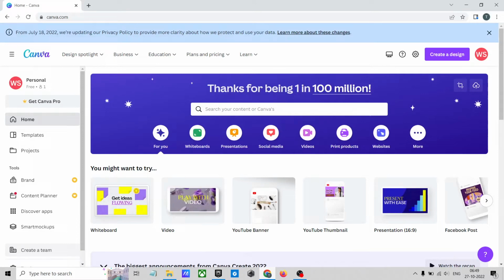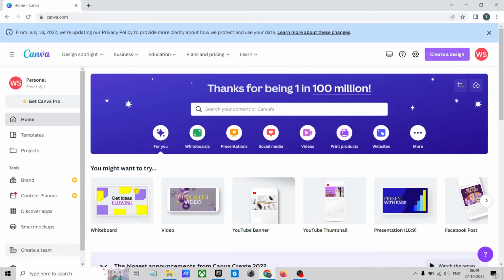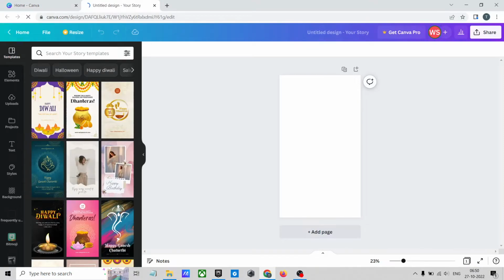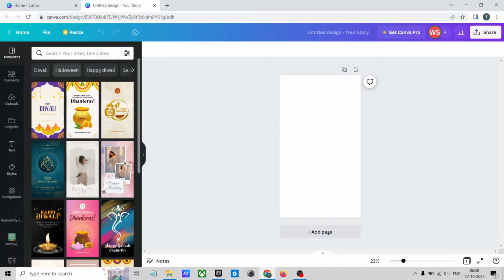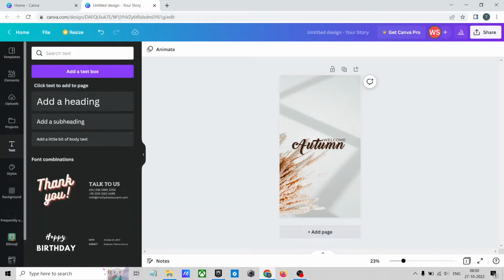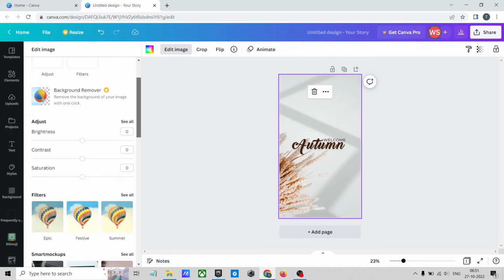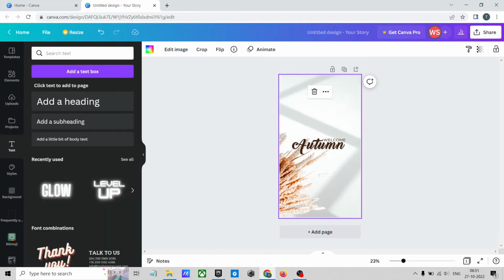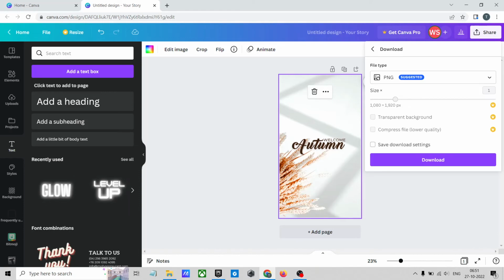how to make FREE thumbnail for youtube shorts within seconds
- game capture card

-- logitech g502 gaming mouse

- fortnite recon scanner nerf gun

-- ultra portable and light weight laptop stand

YouTube Shorts,
No Views,
youtube shorts not getting views,
Shorts,
how to add thumbnail to youtube shorts
youtube studio
canva
thumbnail maker
youtube shorts logo
youtube short thumbnail size
youtube shorts aspect ratio
youtube to mp3
how to change shorts thumbnail
how to change youtube shorts thumbnail
how to change thumbnail of youtube shorts
shorts thumbnail size
youtube shorts thumbnail size
youtube shorts size
youtube thumbnail size
youtube shorts how to use,
Shorts YouTube,
how to use youtube shorts,
what is youtube shorts,
how to make youtube shorts,
youtube no views video,
Youtube no views problem,
youtube shorts beta,
youtube short,
youtube shorts app,
youtube shorts views,
how to get youtube shorts feature,
youtube shorts not showing up,
how to get youtube shorts app,
DeeNimmin,
dee Nimmin,
How to go viral on youtube in 2022,
how to go viral on youtube,
getting youtube views fast,
increasing youtube views,
increasing youtube views fast,
how to go viral on youtube shorts,
how to go viral on youtube shorts 2022,
go viral fast on youtube,
small channel tips on youtube,
small channel growth tips on youtube,
getting a viral post on youtube,
how to grow faster on youtube,
how to go viral on youtube shorts as a small channel,
shorts thumbnail
are thumbnails important for youtube shorts
are cut off shorts in style
why don't my thumbnails show pictures
can you change youtube shorts thumbnail
can you make a thumbnail for youtube shorts
can i edit thumbnail on youtube shorts
can you choose thumbnail for youtube shorts
can we change the thumbnail of shorts
can you choose the thumbnail on instagram
can you change instagram thumbnail
did shorts cover amc
do i need a thumbnail for youtube shorts
how do you know when shorts are covering
does youtube shorts need thumbnail
what happens when you lose your thumbnail
what are thumbnail pictures
do youtube shorts have thumbnails
can youtube shorts have thumbnails
what causes thick thumbnails
what does indented thumbnail mean
how to make thumbnail for youtube shorts
how to create thumbnail for youtube shorts
how to change youtube shorts thumbnail on phone
how to change youtube shorts thumbnail on iphone
how to put thumbnail on shorts
how to upload thumbnail for shorts
how to make thumbnails smaller
why thumbnail is not showing in youtube shorts
why do they call it a thumbnail
should you make thumbnails for youtube shorts
why should nails be kept short
what shorts does timthetatman wear
what is shorts app
what is shorts feed in youtube
what is shorts tv
what is shorts covering
where is thumbnail
where are the thumbnails in windows 10
where are thumbnails stored windows 10
best shorts for thunder thighs
what shorts does tiger woods wear
what shorts to wear with thick thighs
whose shirt
why shorts thumbnail not showing
why thumbnail is important
youtube thumbnail,
youtube thumbnail secrets,
youtube thumbnail secretsoutube thumbnail secret,
thumbnail secrets,
thumbnail secret,
youtube thumbnail hacks,
youtube thumbnail tips,
how to youtube thumbnail,
youtube thumbnail secret you need to know,
david dobrik,
david dobrik thumbail,
graham stephan,
graham stephan thumbnail,
graham stephan show,
tips for creating youtube content,
youtube creator tips,
why are thumbnails not showing
Youtube shorts algorithm,
youtube shorts algorithm 2022,
youtube shorts algorithm for small channels,
10k youtube subs,
how to increase youtube subs,
get more youtube subs,
youtube shorts algorithm explained,
youtube algorithm for shorts,
new youtube feature,
How to get 100k followers on instagram,
growing on instagram,
get ig followers,
get followers on instagram,
free instagram followers,
instagram organic followers,
instagram organic reach,
growing followers on instagram,
instagram reels followers,
ig post followers,
getting famous on instagram,
gaining Instagram followers,
gaining instagram followers fast,
getting instagram followers 2022,
getting organic instagram followers,
how to get followers on instagram,